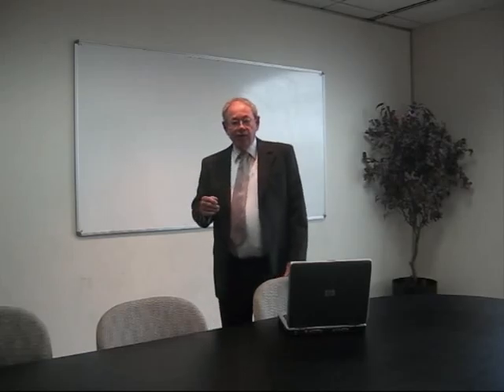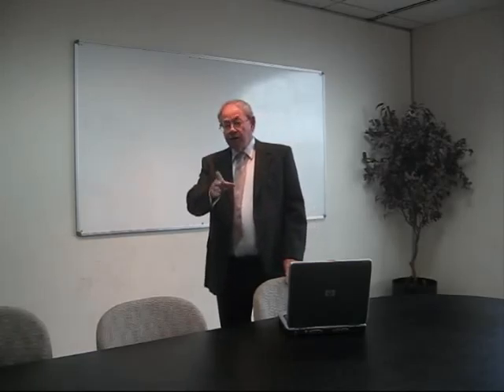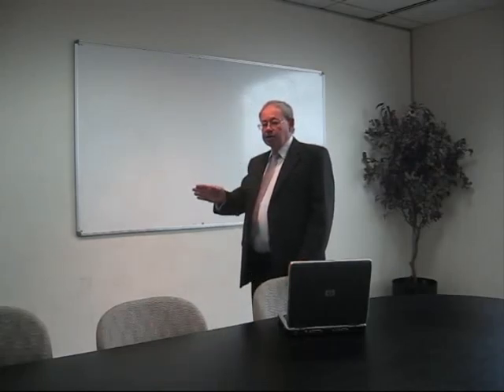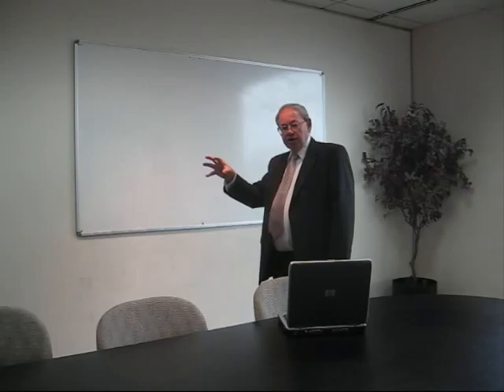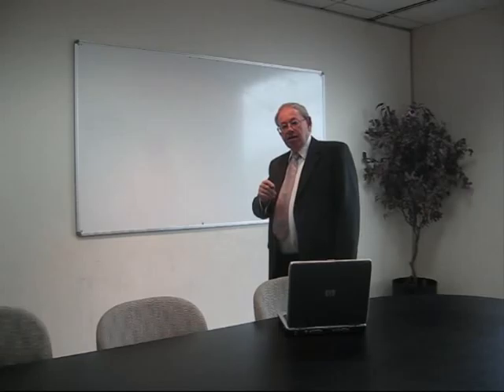Bernard Kelly of Retirelaughing.com, Video 2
Bernard Kelly explains the cornerstone of his successful investment strategy - the demographic of the ideal tenant - and how to attract them.